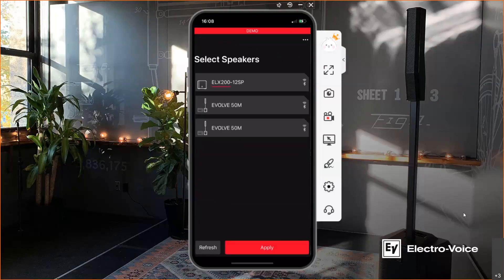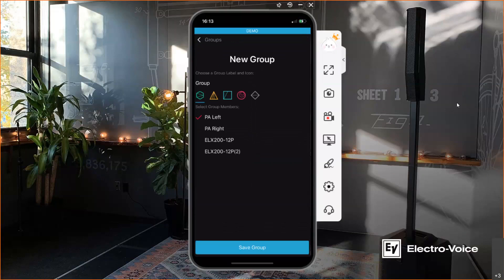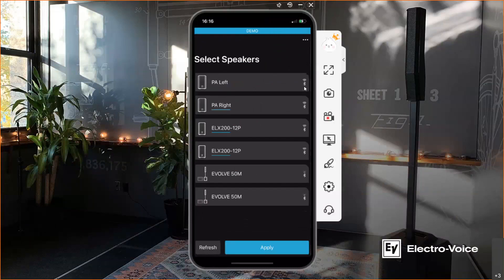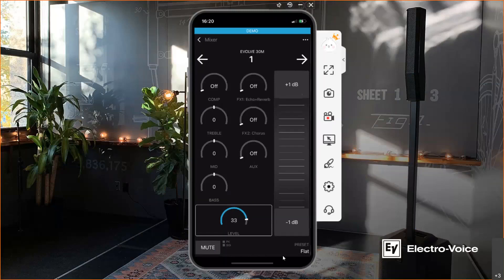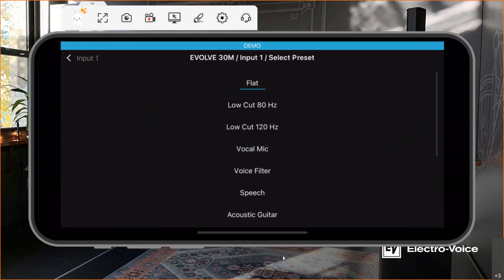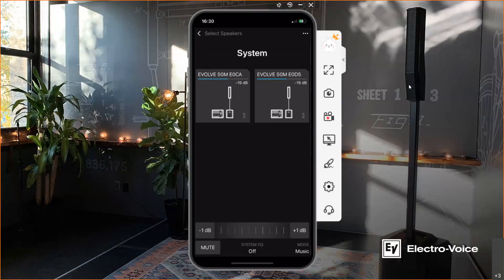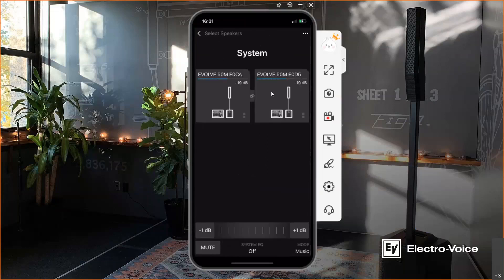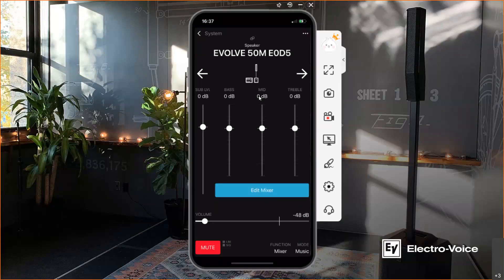How to set up and control your EVOLVE 50M with the QuickSmart mobile app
By watching this training video you will be able to
• Understand the Portable Column speaker family line up
• Understand the unique features of the EVOLVE 50M
• Understand how the QuickSmart mobile app works with EVOLVE 50M